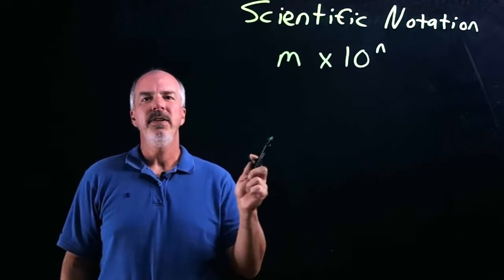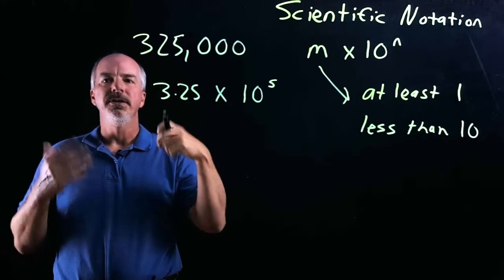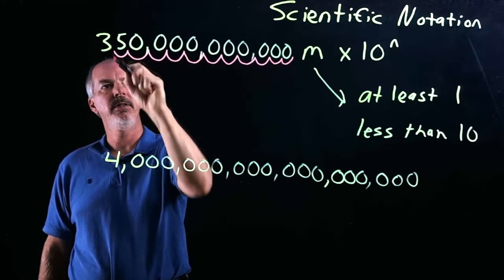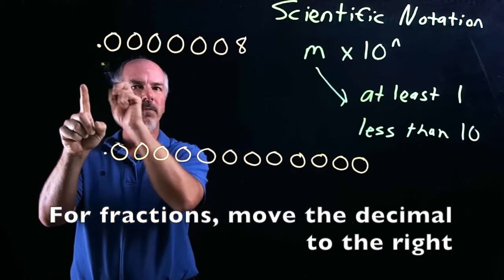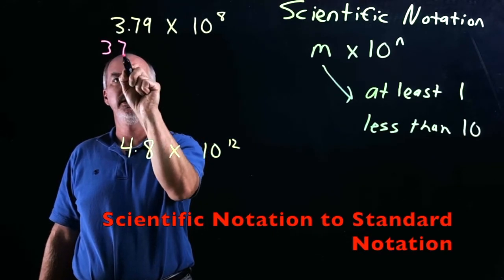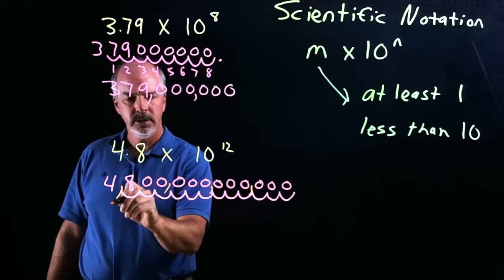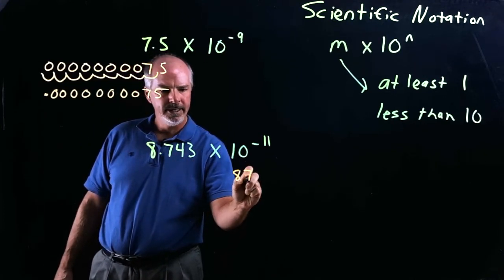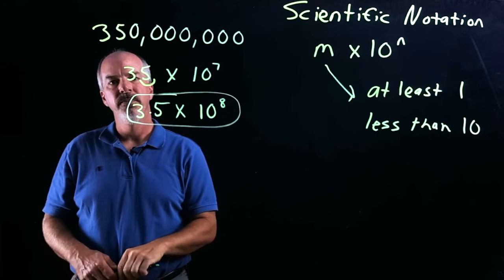8.EE.A.4 Scientific Notation Part 1 "Introduction and Conversions" Lightboard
8.EE.A.4
An introduction to Scientific Notation. How to convert from Scientific Notation to Standard Notation and how to convert from Standard to Scientific..